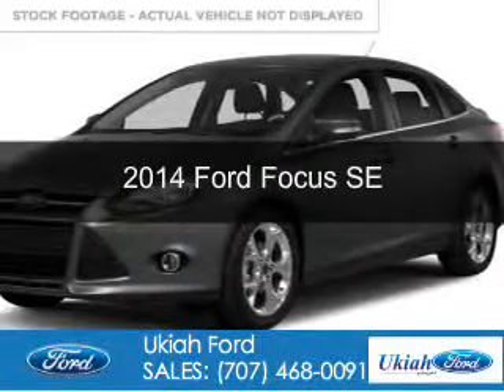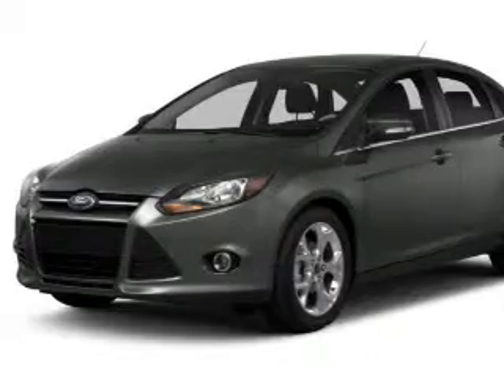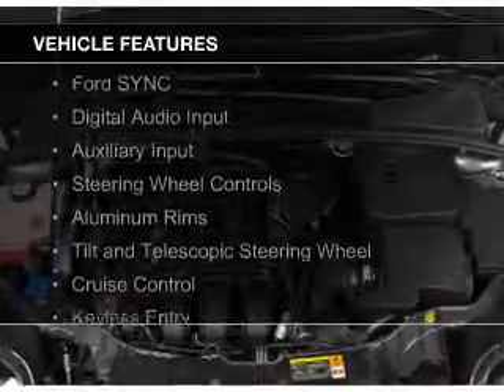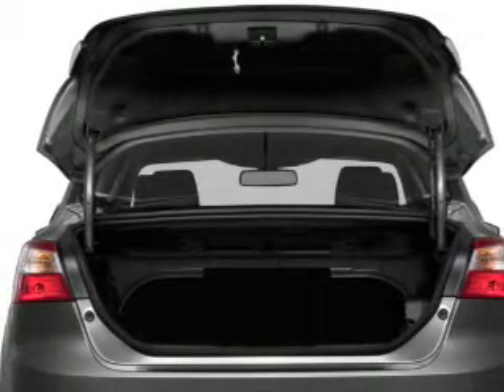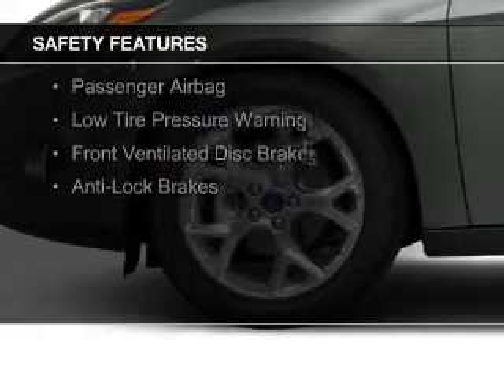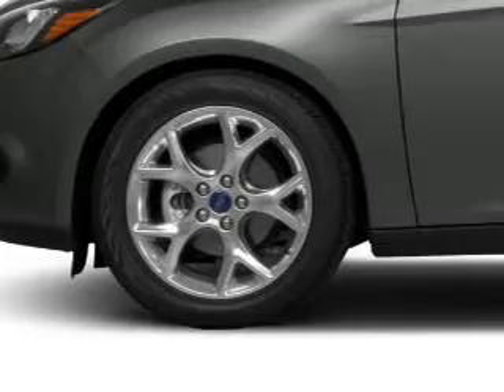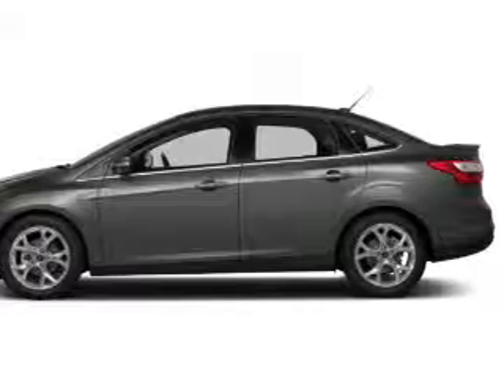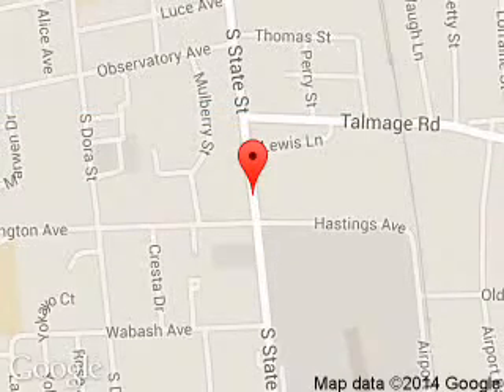2014 Ford Focus - Ukiah CA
Phone:
Year: 2014
Make: Ford
Model: Focus
Trim: SE
Engine: 2.0 liter inline 4 cylinder 16 valve
Transmission: 6-Speed Automatic with Auto-Shift
Color: Oxford White
Mileage: 37183
Address:
1170 S. State Street